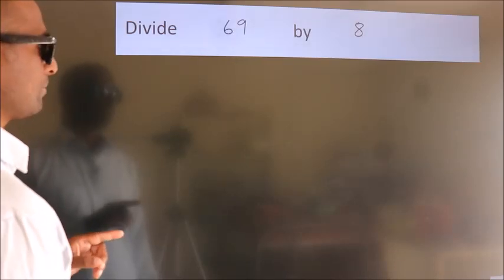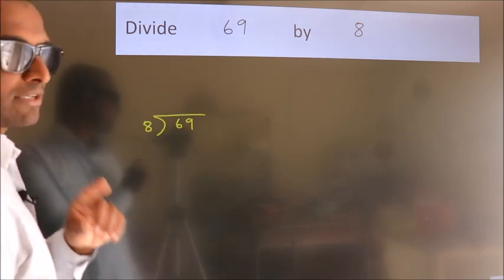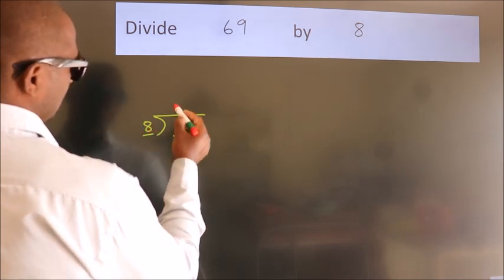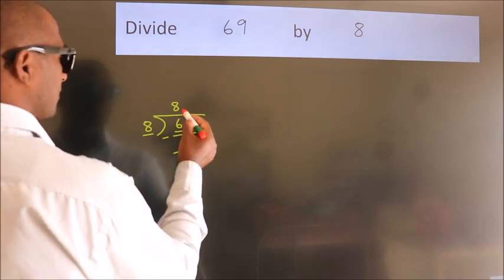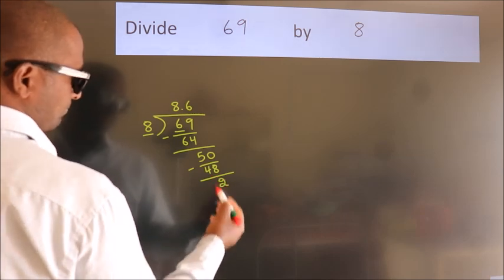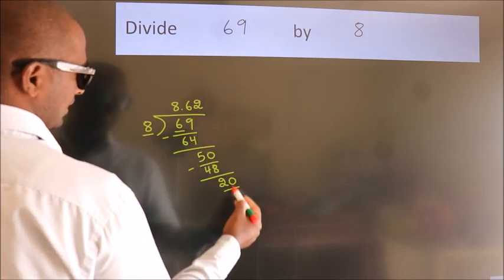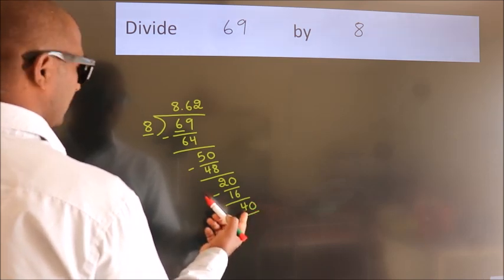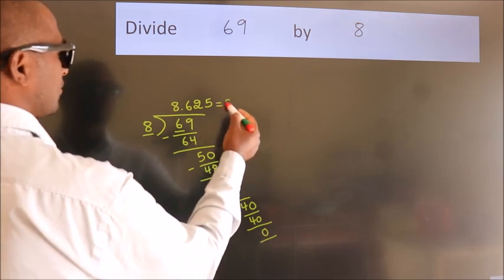Divide 69 by 8 Divide completely